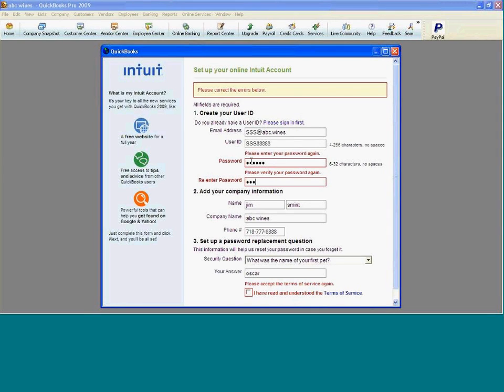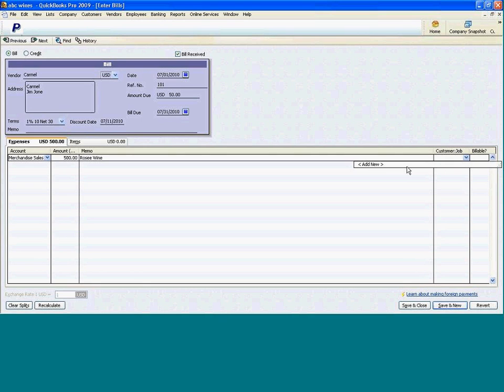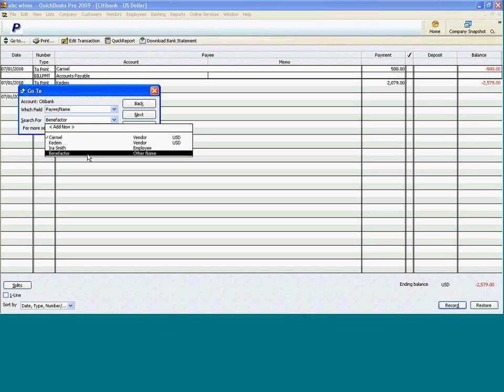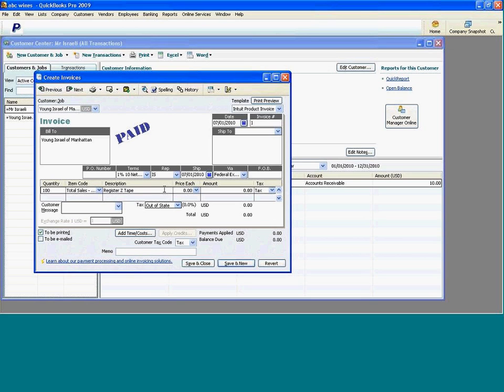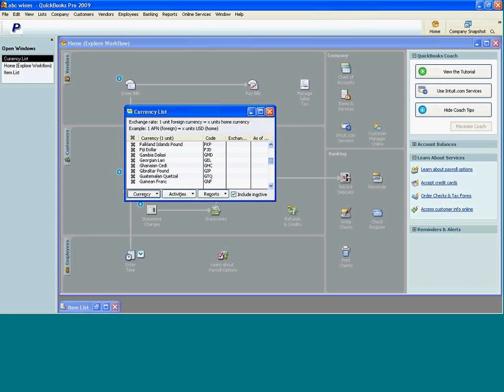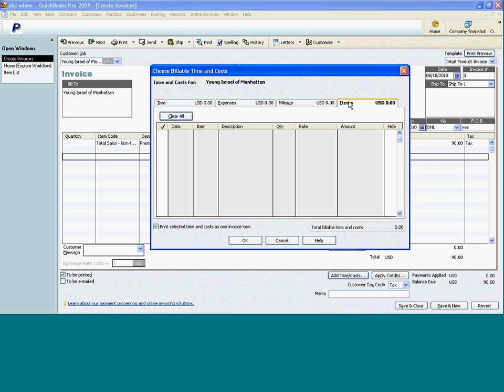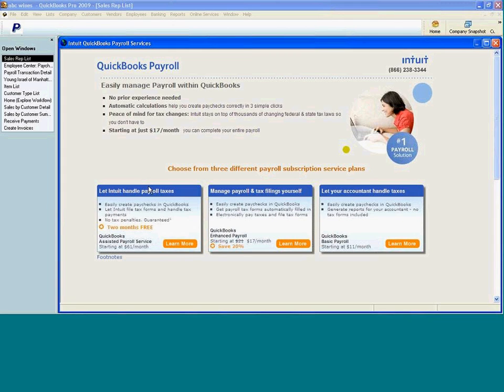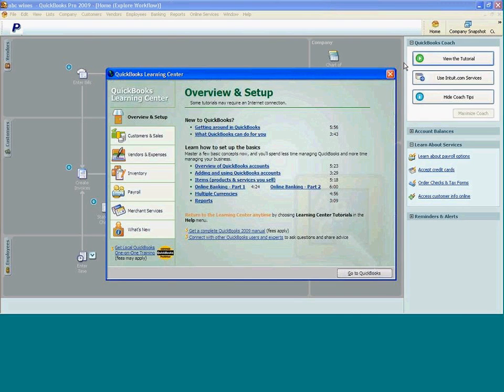QuickBooks 20100701 1730 1